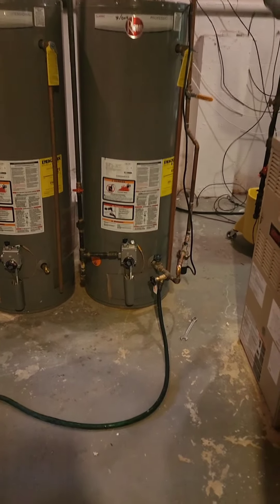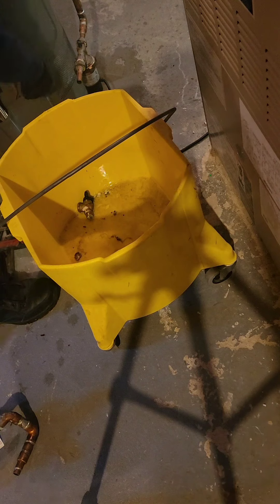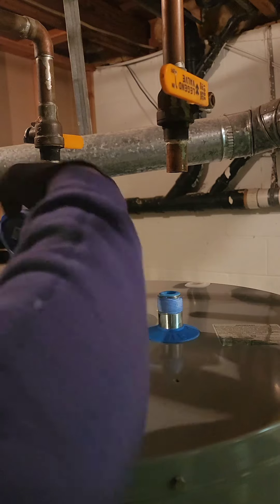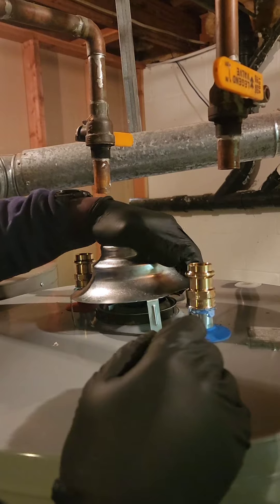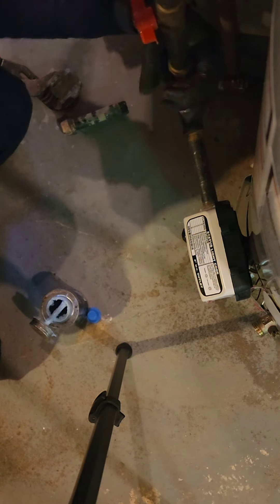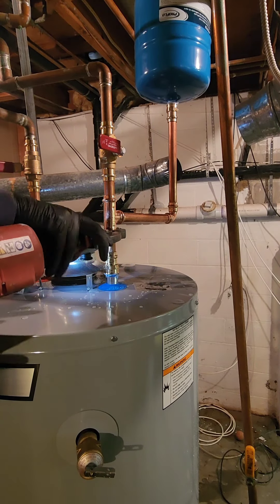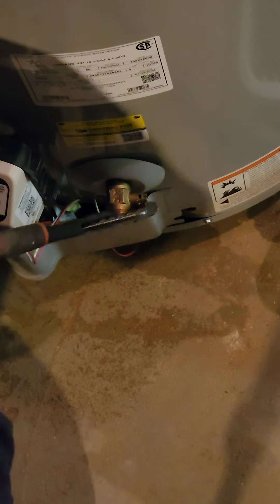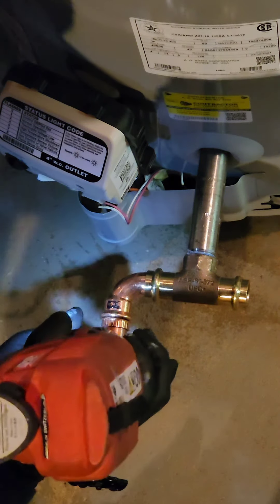leaky water heater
It's generally recommended to consult a licensed plumber for water-heated toilet installation, especially for complex tasks like connecting to the hot water line. However, if you're comfortable with DIY projects and have some plumbing experience, here's a general overview of the process:
 * Gather the tools and materials: You'll need adjustable wrenches, screwdrivers, a utility knife, plumber's tape, and shutoff valves, along with the bidet itself and any specific installation materials it requires.
 * Turn off the water supply: Locate the shut-off valve for the toilet and turn it clockwise until water flow stops. Flush the toilet to remove any remaining water in the tank.
 * Install the T-valve: This valve connects to the existing water supply line and provides a separate line for the bidet's heated water function.
 * Connect the bidet to the water supply: Use the provided hoses or lines, following the bidet's instructions and ensuring secure connections.
 * Mount the bidet seat: Remove your old toilet seat and follow the bidet's instructions for secure attachment to the toilet bowl.
 * Restore water supply and test for leaks: Once everything is installed, turn on the water supply valve and check for leaks at all connections. Tighten any loose connections as needed.
Remember, this is a simplified overview, and specific steps may vary depending on your bidet model and plumbing setup. If you encounter any difficulties or have concerns about your ability to complete the installation safely, consult a licensed plumber for assistance.